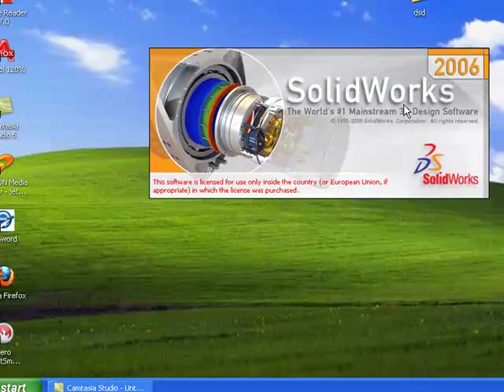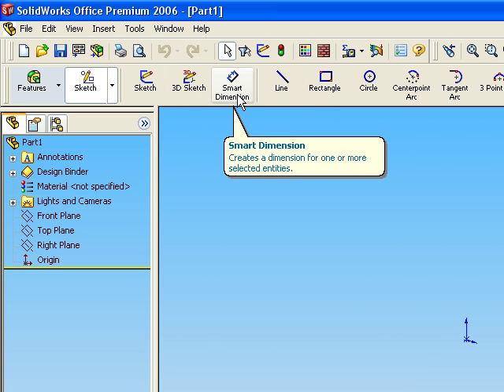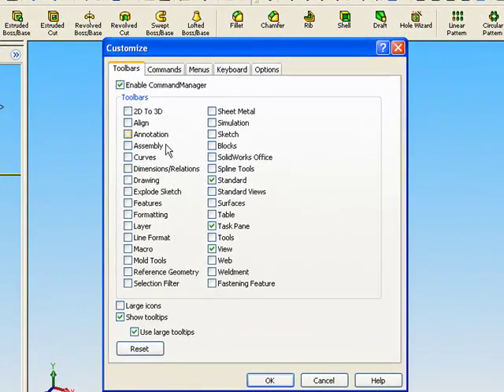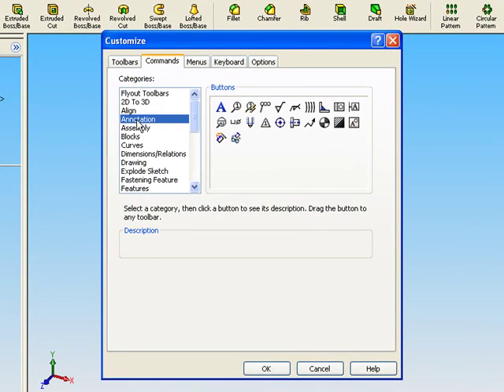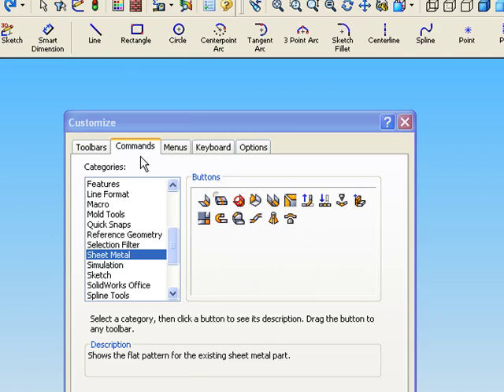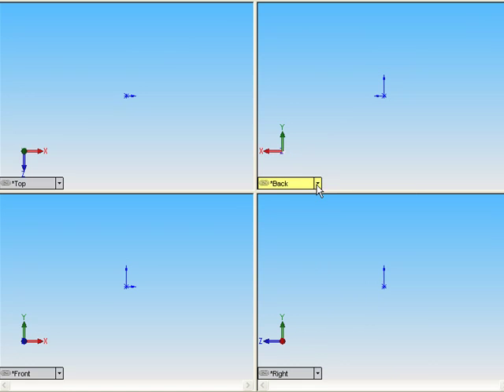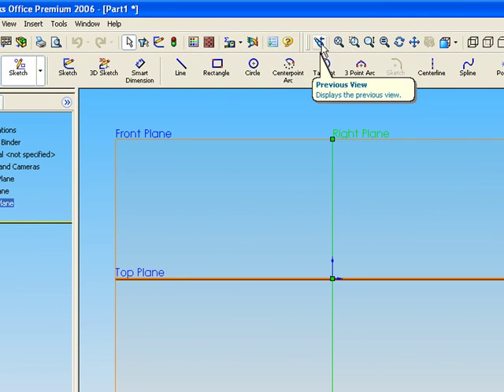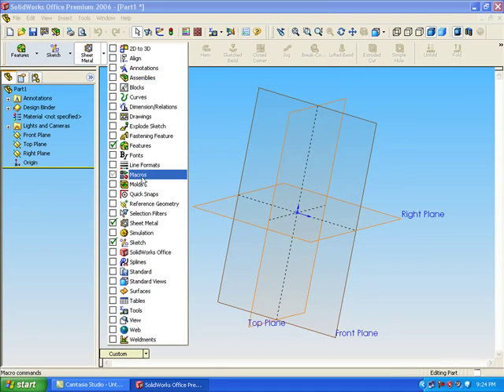introudaction to solidworks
How to deal with solidworks interface and toolbars

for more SolidWorks Tutorials